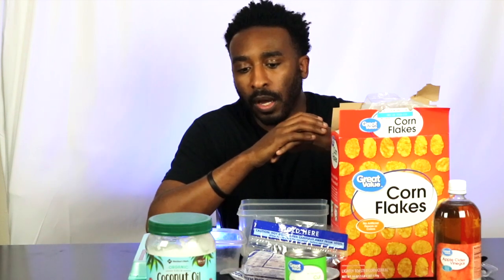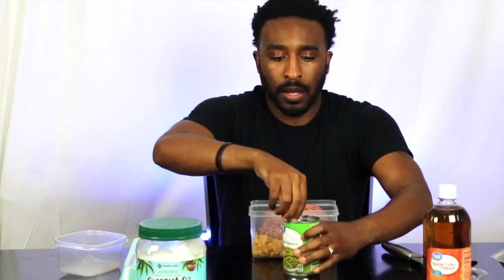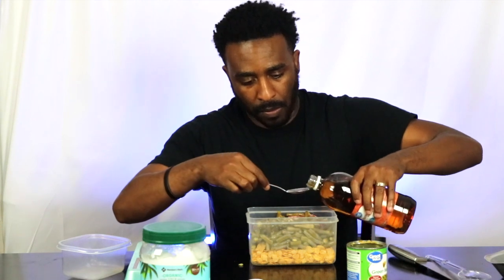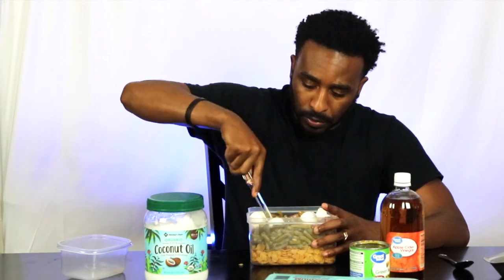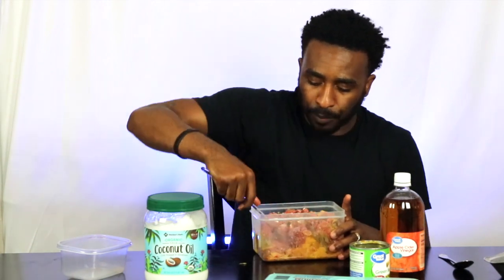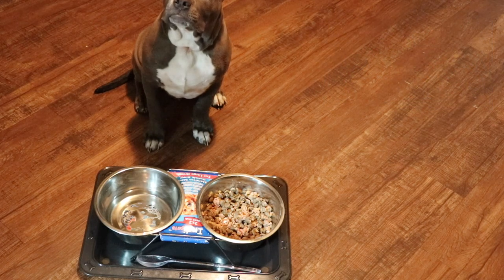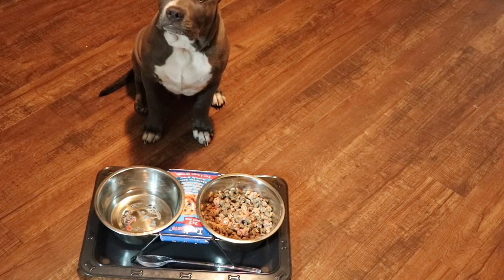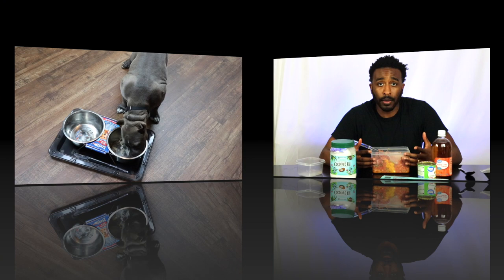Raw Food Diet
Dog Raw Food Diet Recipe:

1lb ground meat (beef, chicken, turkey)
4 whole eggs
1 can green beans  (can vegetables)
3 tbsp. of Apple Cider Vinegar
2 cups Corn Flakes

1 tbsp melted Coconut Oil  (Each feeding with dry dog food)

Gear Used:

Canon T7i-
Canon EOS Rebel T7i DSLR Camera with 18-55mm Lens (USA Model) (1894C002) with 32GB Memory Card, Premium Soft Case, and More - Starter Bundle

Deity V-Mic D3 Pro Super-Cardioid Directional Shotgun Microphone with Rycote suspension shock mount and TUYUNG Cloth for DSLRs, Camcorders, Smartphones, Tablets, Handy Recorders,

Phillips Hue Lights-
Philips Hue Play White & Color Smart Light, 2 Pack Base kit, Hub Required/Power Supply Included (Works with Amazon Alexa, Apple Homekit & Google Home).

Tripod-MACTREM M-PT55-Bk PT55 Travel Camera Tripod Lightweight Aluminum for DSLR SLR Canon Nikon Sony Olympus DV with Carry Bag -11 Lbs(5Kg) Load (Black)

Backdrop-Issuntex 6X9 ft White Background Muslin Backdrop,Photo Studio,Collapsible High Density Screen for Video Photography and Television

Lights- Neewer 700W Professional Photography 24x24 inches/60x60 Centimeters Softbox with E27 Socket Light Lighting Kit

MacBook Pro 512gb- Apple 15in MacBook Pro, Retina, Touch Bar, 2.9GHz Intel Core i7 Quad Core, 16GB RAM, 512GB SSD, Space Gray, MPTT2LL/A (Renewed)

Editing- iMovie on MacBook